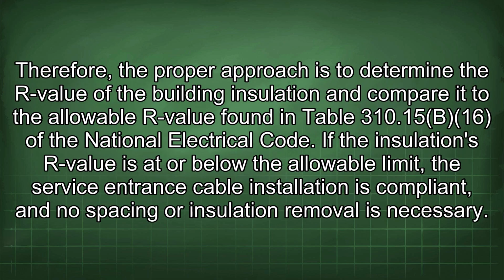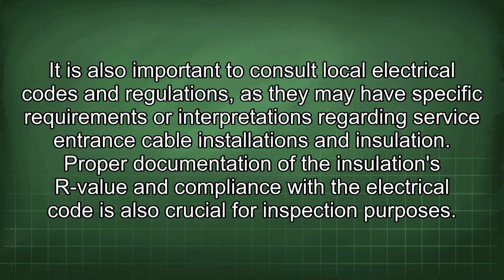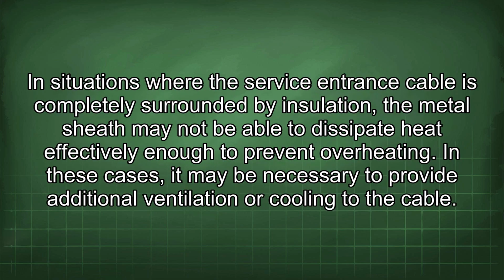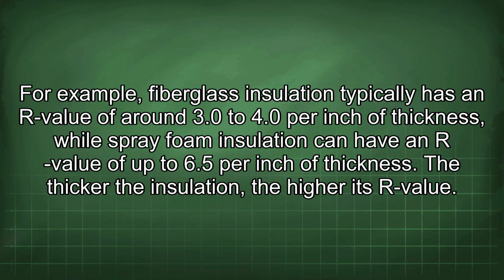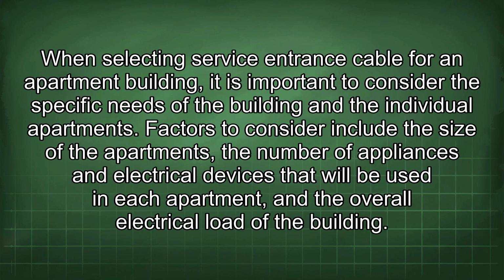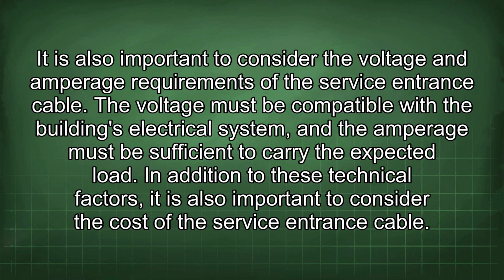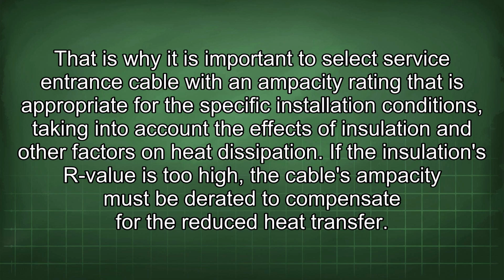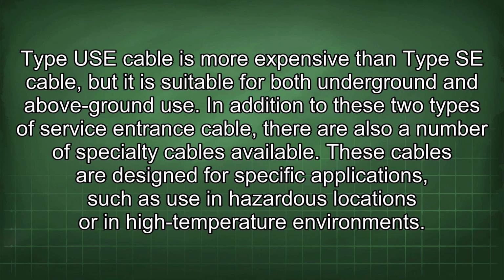SE Cable Insulation Contact Concerns and Solutions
Addressing concerns about SE cable contacting building insulation. Learn to determine compliance using NEC Table 310.15(B)(16) and R-values. Explore alternative solutions for excessive insulation.